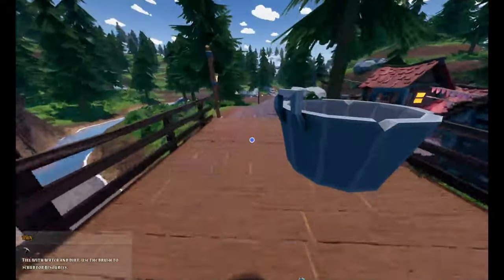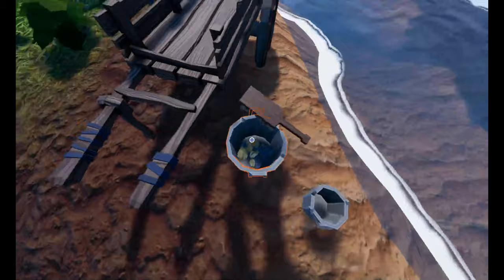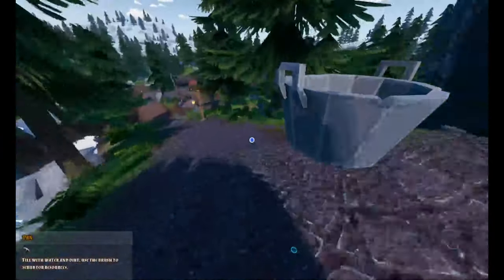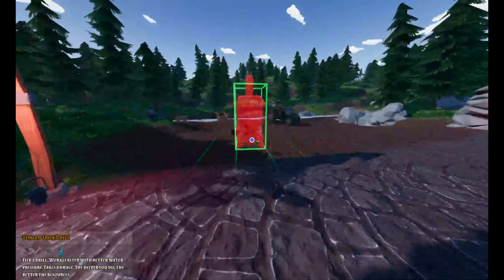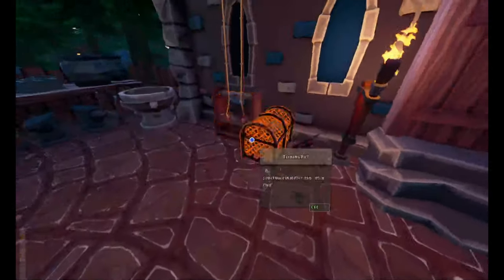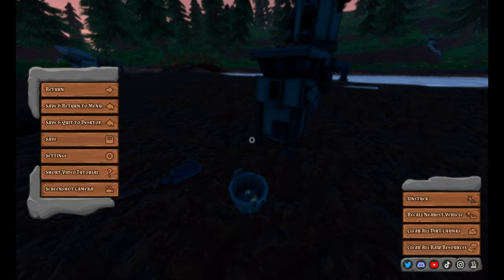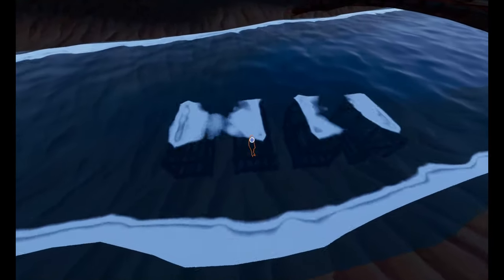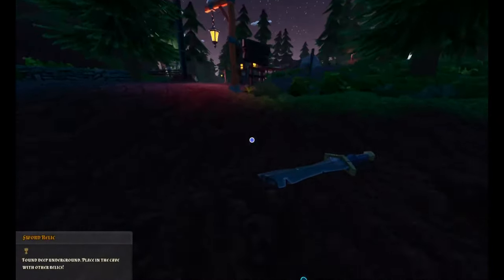Auto sorting system! Hydroneer 2.0 [E1]